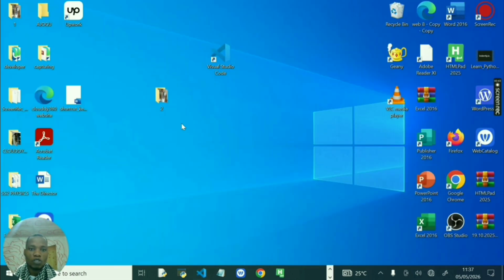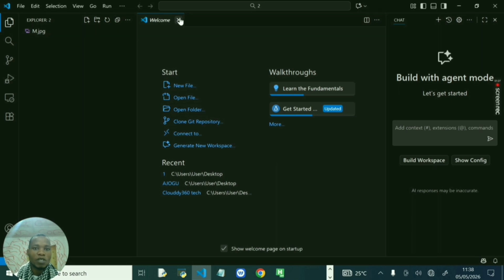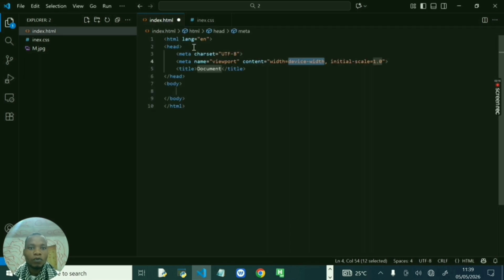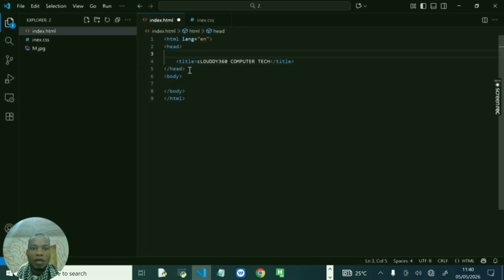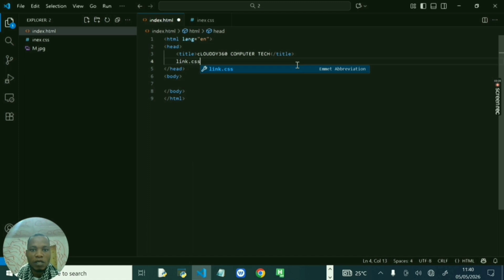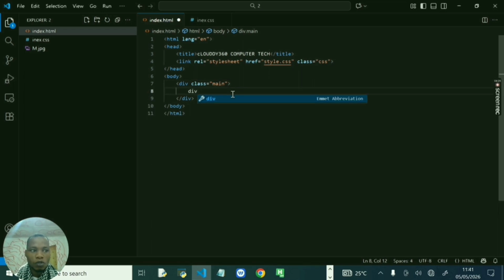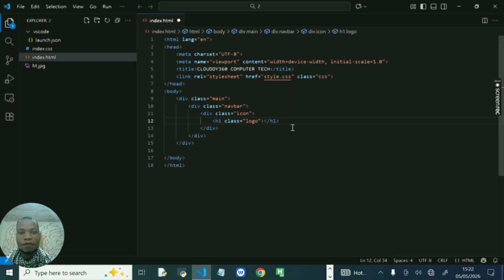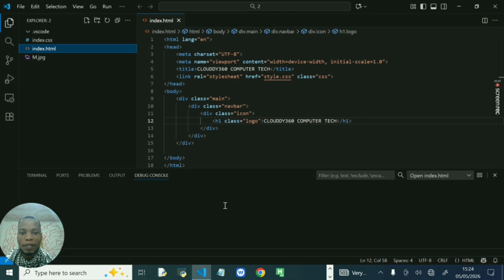ACTIVATE CSS, JS, PHP, PYTHON, HTML in VS CODE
This video is beginners friendly on how to code with HTML, CSS, PHP, JS.